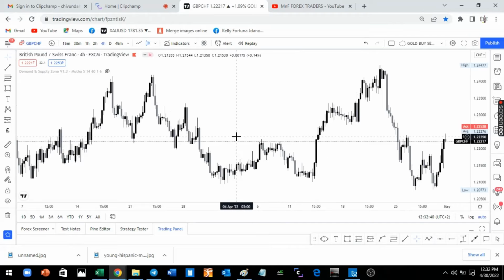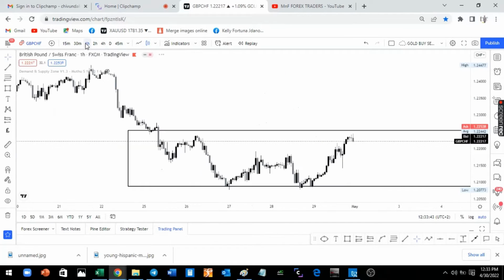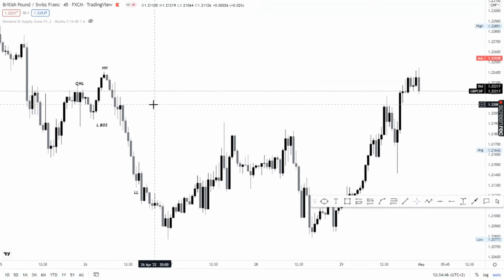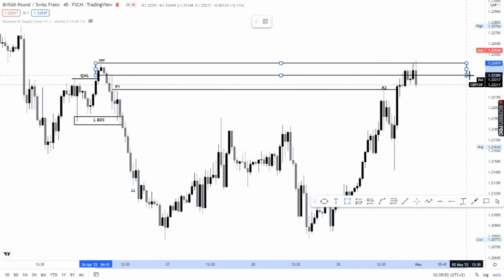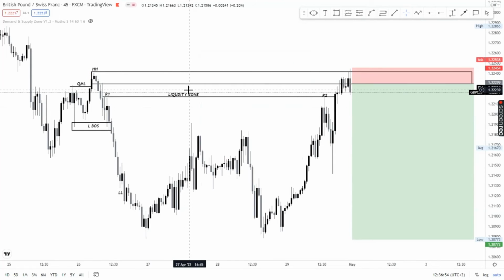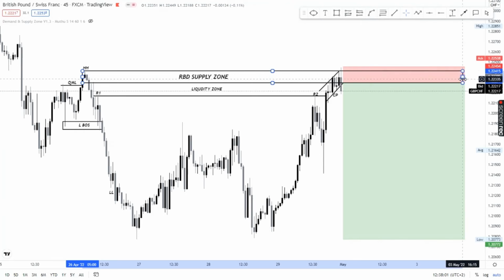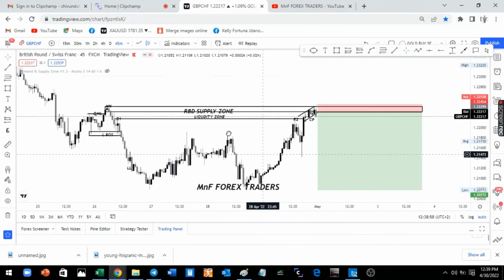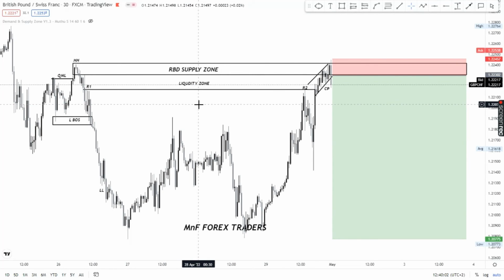GBPCHF FORECAST POSSIBLE SELL SETUP, WATCH TO FIND OUT WHY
IN THIS VIDEO, I FORCASTGBPCHF  ONTHE 45MINS TIMEFRAME,
USING THE QUASIMODO STRATGEY  WATCH TILL THE END TO SEE THE FINAL RESULTS